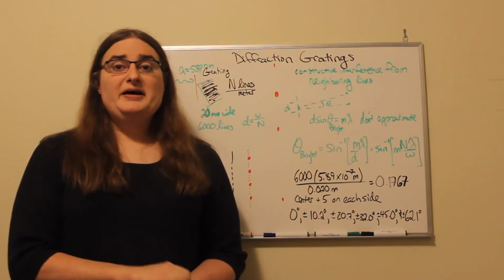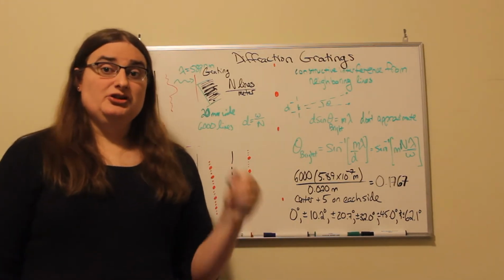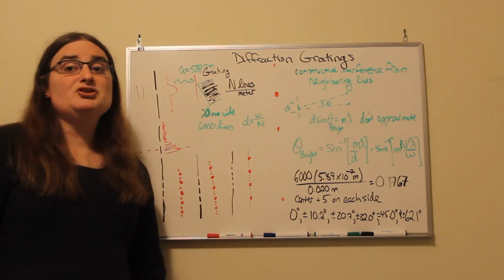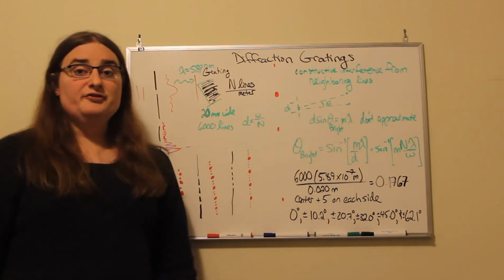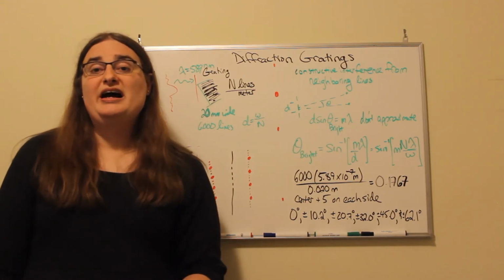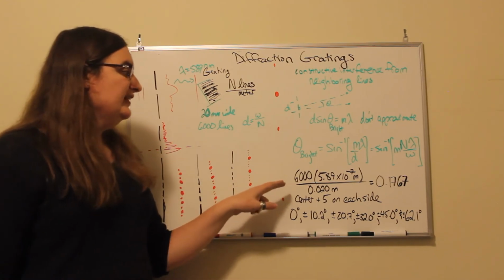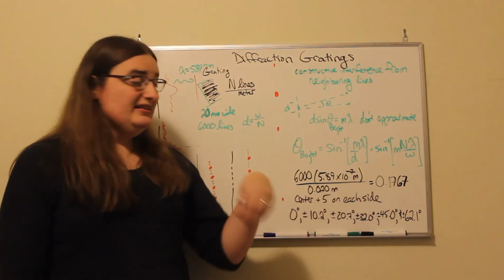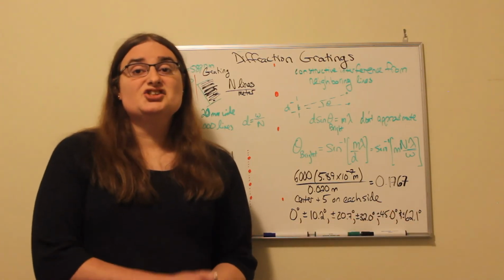Diffraction Gratings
In this video, I derive the angles for which you find bright fringes with a diffraction grating and calculate the range of angles that would be observed for a particular grating exposed to monochromatic light.